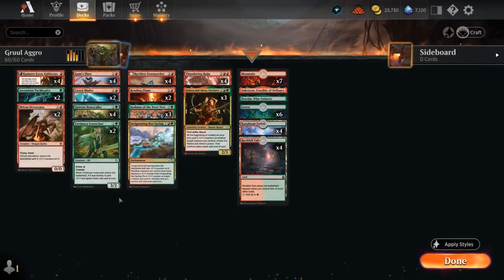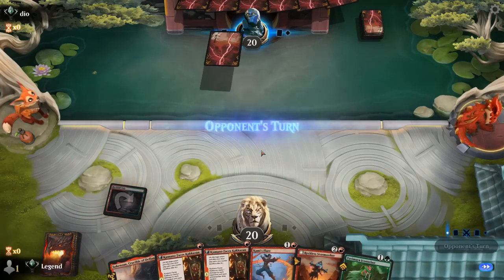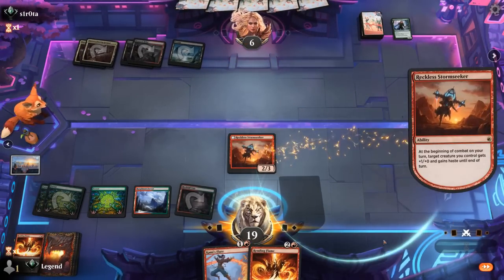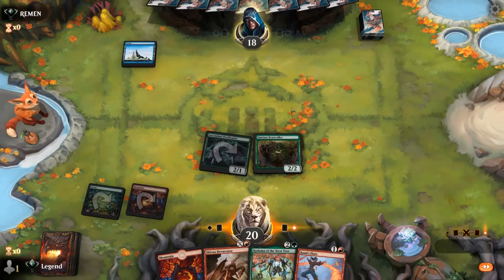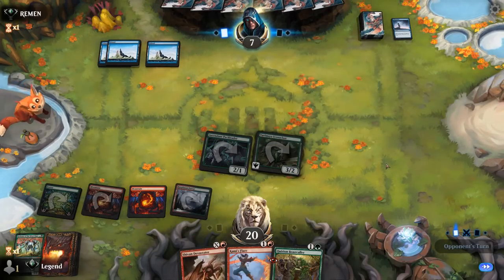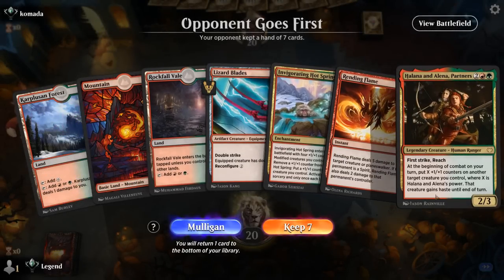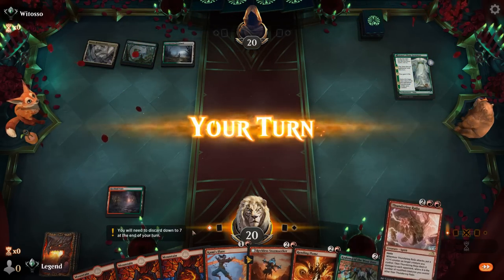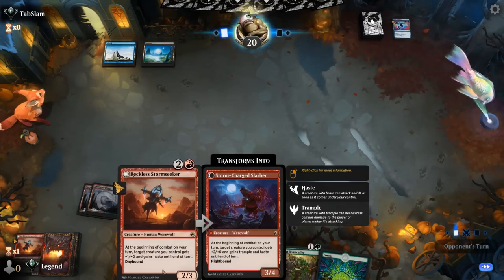Modified Aggro - Dominaria United Standard - MTG Arena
Magic: The Gathering Arena deck tech & gameplay with a red/green or Gruul +1/+1 counter aggro deck, featuring Quirion Beastcaller, Shivan Devastator and Yavimaya Iconoclast from Dominaria United in Standard.

00:00 - Deck Tech
04:32 - Match 1
07:16 - Match 2
10:22 - Match 3
15:14 - Match 4
19:51 - Match 5
24:01 - Match 6
25:54 - Match 7
32:01 - Match 8
35:09 - Match 9